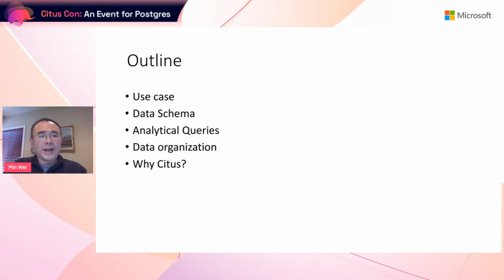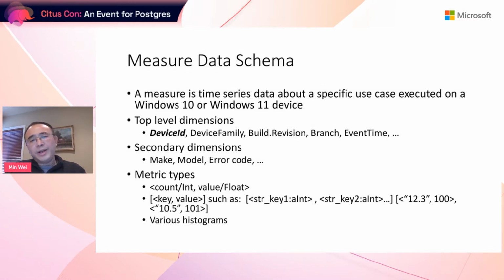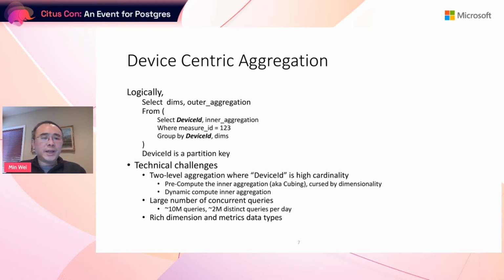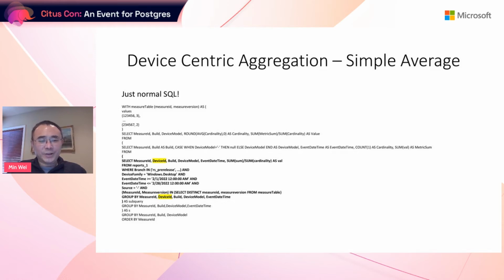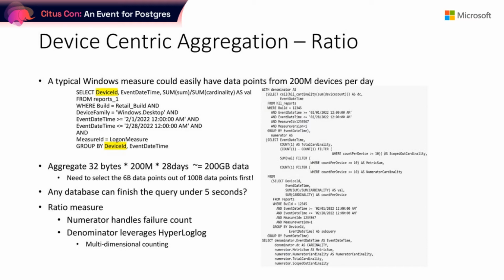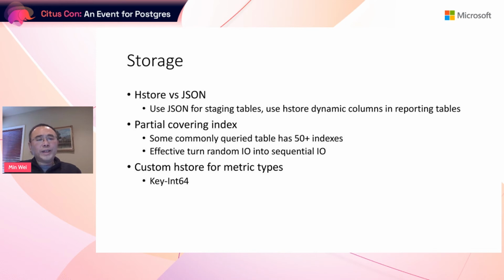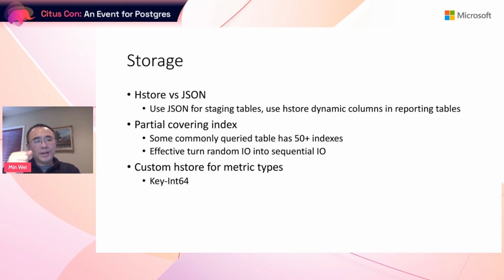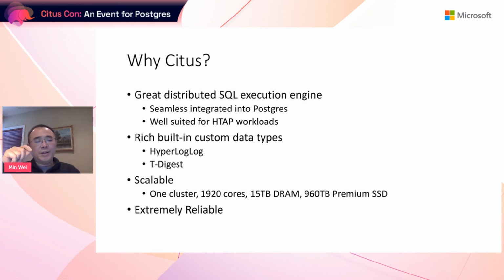Data modeling, the secret sauce of building & managing a large scale data warehouse | Citus Con 2022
Video of a talk delivered by Min Wei at Citus Con: An Event for Postgres. Abstract: You are tasked to build a large scale data warehouse. After much reading and listening, you pick the best tech, and load up with data. Fun and profit from now on? In this talk, I will reflect my journey with VeniceDB on how to scale a data system over years from data modeling perspective using PostgreSQL and Citus on Azure. I will cover the types of data and various query design techniques to meet the business requirements of the Windows Telemetry team at Microsoft.

Min Wei is a Principal Software Engineer at Microsoft working in the Windows Telemetry Metrics Store team. Min has been spending most of his career in the data space like Exchange content management, Hadoop/Hive system, Postgres, and ClickHouse. For the past 5 years he has been passionate about building and operating very large scale data warehouses on PostgreSQL.

► Video bookmarks:
⏩  00:00 Introduction
⏩  01:19 Windows telemetry data challenge
⏩  04:13 Data schema of Venice DB
⏩  06:28 Analytical queries at petabyte scale
⏩  16:40 Venice DB data storage & organization
⏩  20:30 Why Citus?